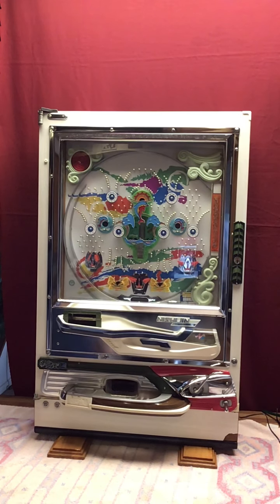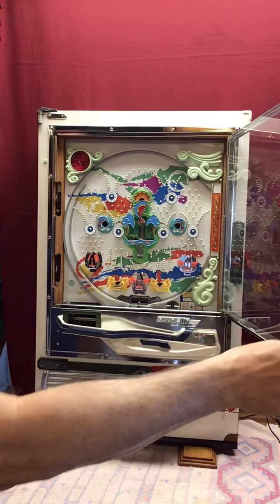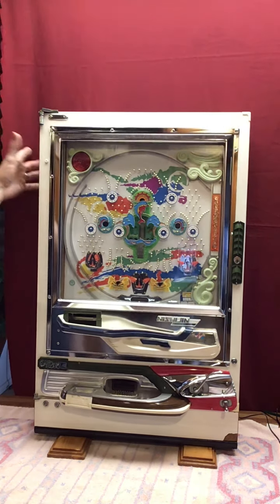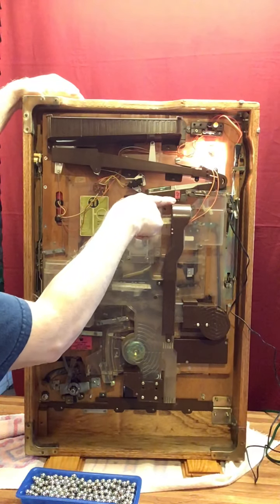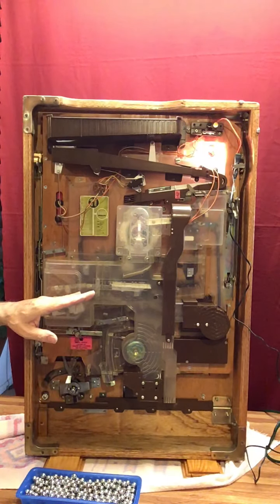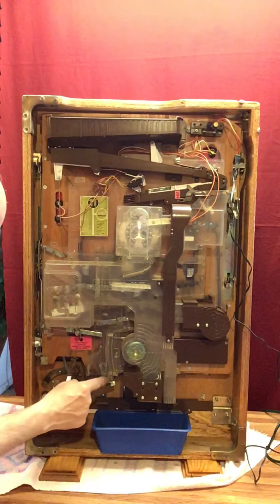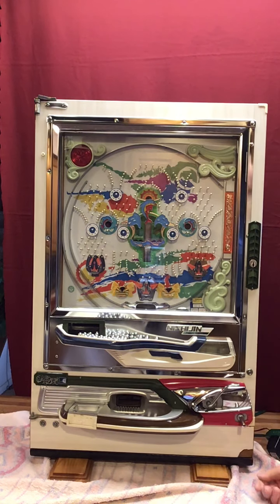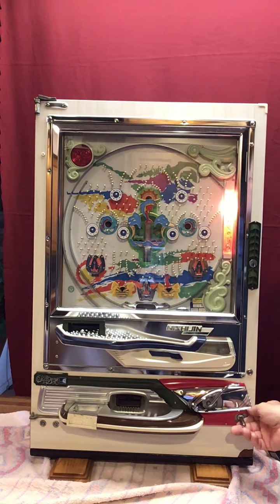Setup for Lauren & Bob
Video shows how to set up your 1978  Nishijin Model B for play.